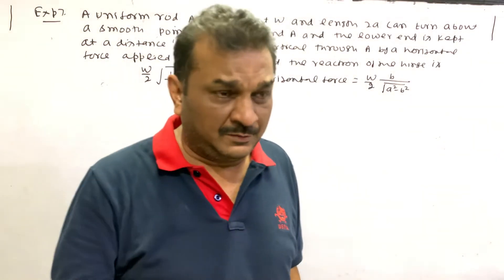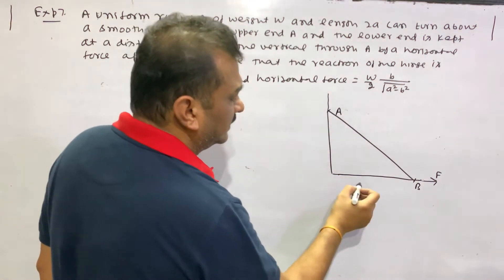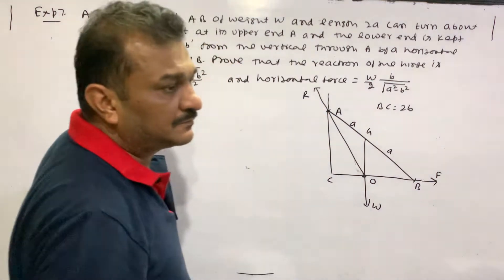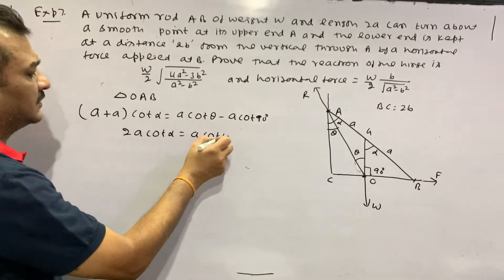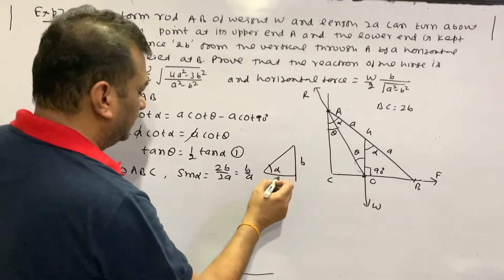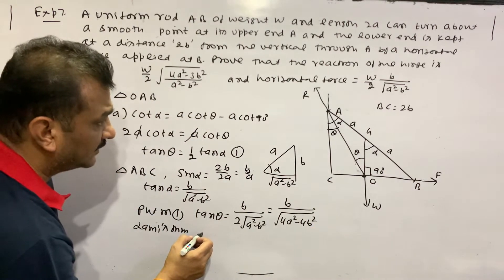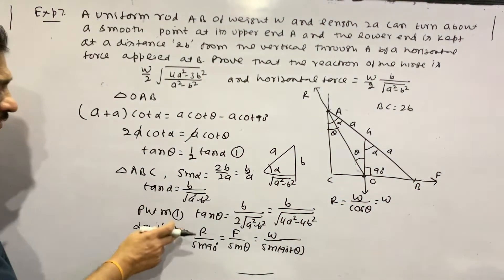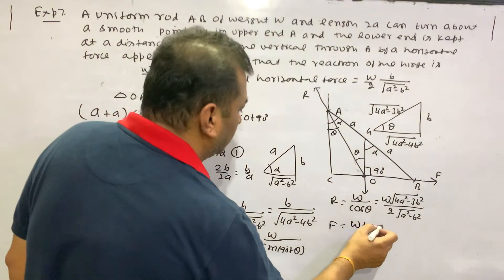Equilibrium Of a Rigid body. A uniform rod AB of weight W and length 2a can turn about.Lecture-10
A uniform rod AB of weight W and length 2a can turn about a smooth point at the upper end A and the lower end is kept at a distance 2b from the vertical through A by a horizontal force applied at B. Find the reaction of the hinge and the horizontal force